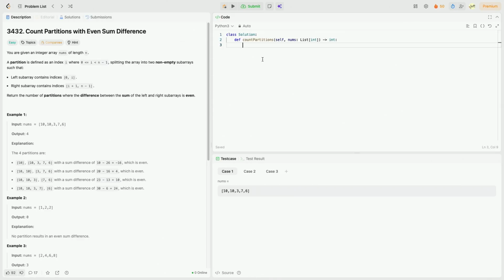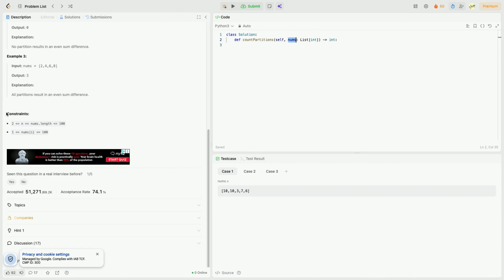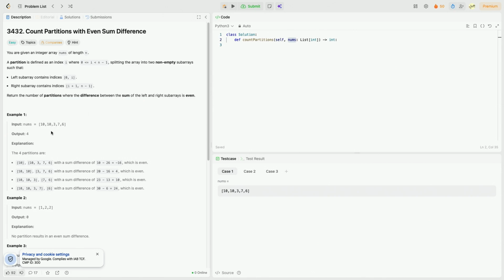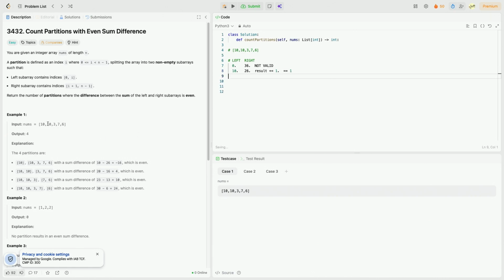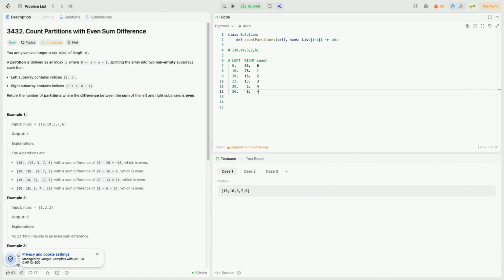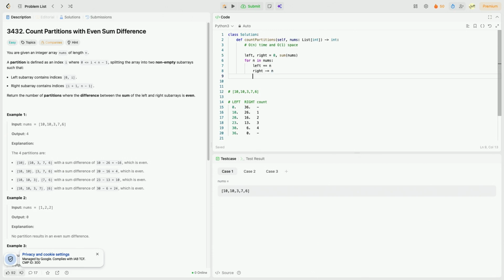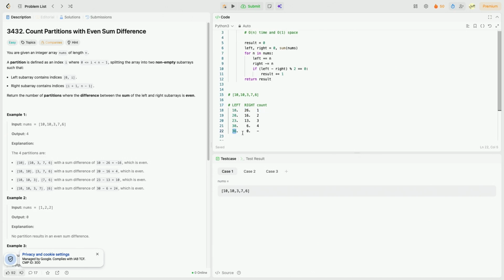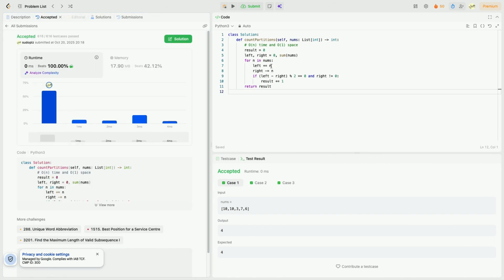LeetCode 3432 | Count Partitions with Even Sum Difference [easy]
LeetCode 3432 | Count Partitions with Even Sum Difference is about counting the ways to partition an array such that the difference between the sums of the two partitions is even.